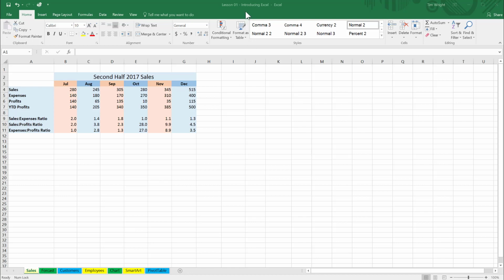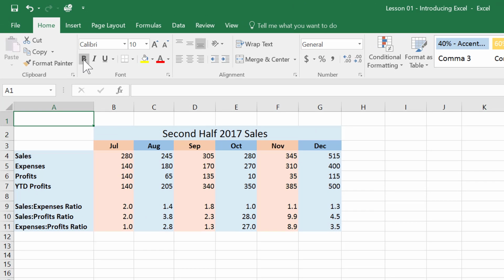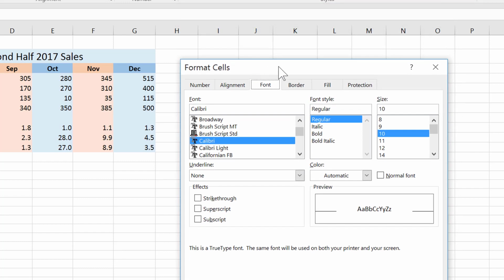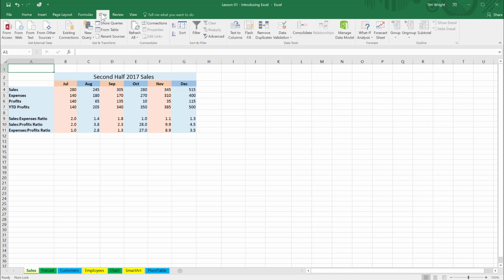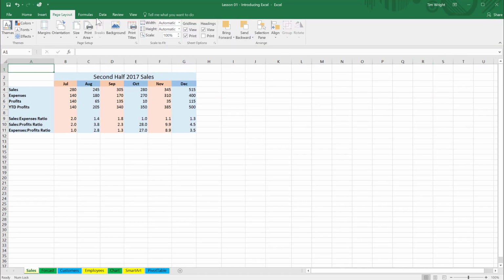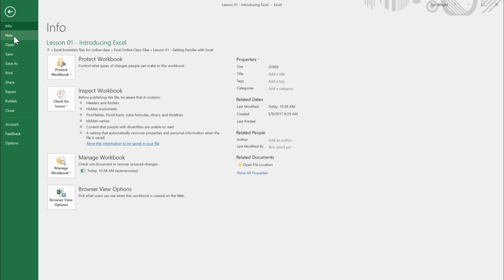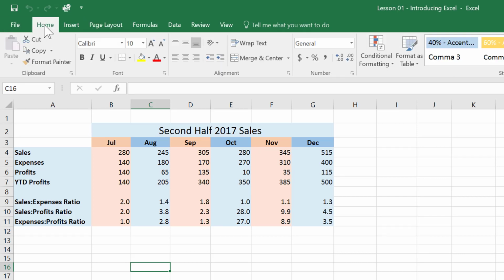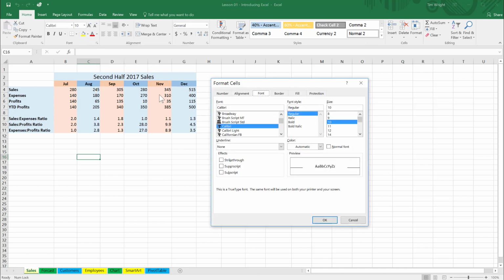Lesson 1 Topic 2 Using the Menu System